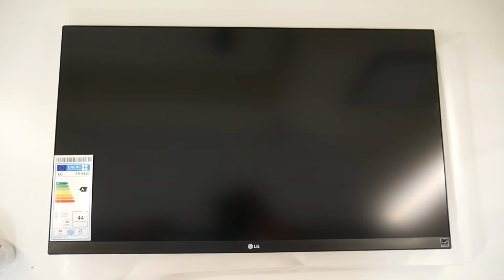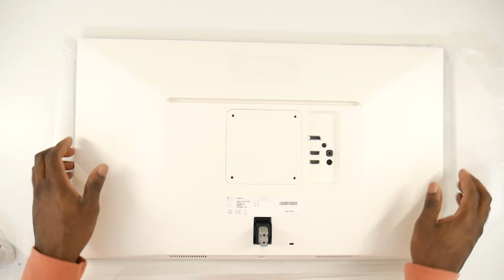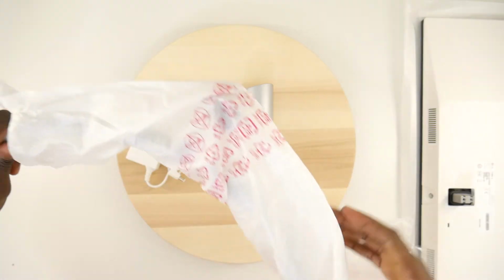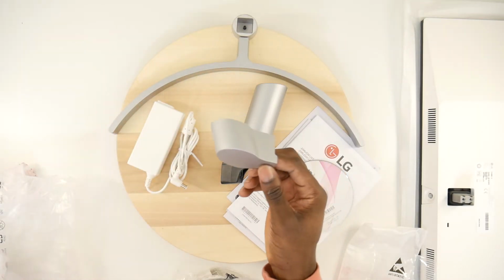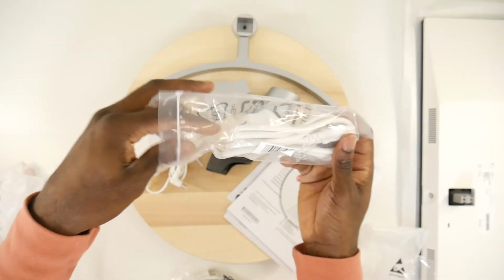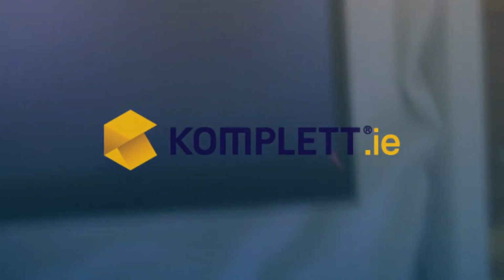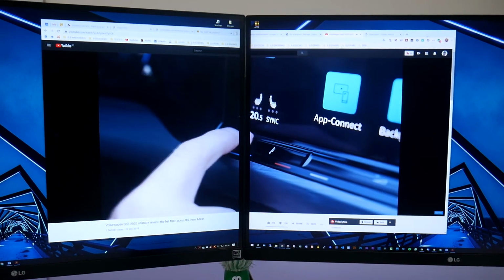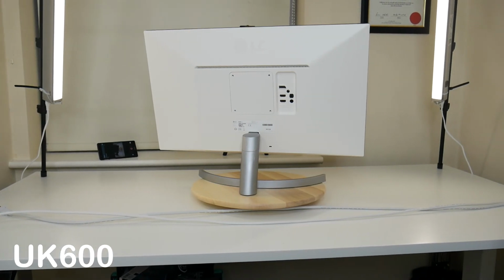LG 27UK600-W 4K IPS Monitor - Quick Unboxing & Common Issue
MAIN DESCRIPTION

I purchased this monitor from komplett.ie for 359 Euro in Jan 2019, which should help you gauge how much you should spend. I highly recommend you go for the newer model due to a common light bleed issue see these posts:

CREDITS

INTRO
(1) Design Template by – Light's Arts Production
(2) Design Customised by – Kingsley Chimezie

OUTRO
(1) By – Kingsley Chimezie

DESCRIPTION LAST UPDATED
18/AUG/2020
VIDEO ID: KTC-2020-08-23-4